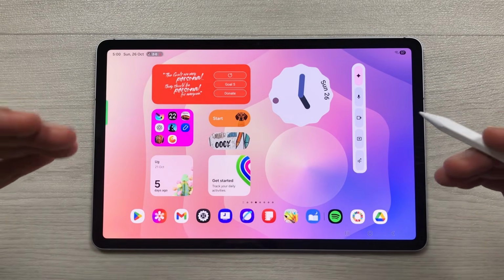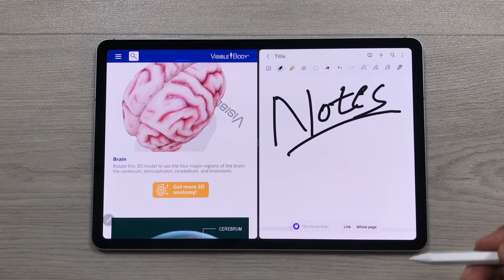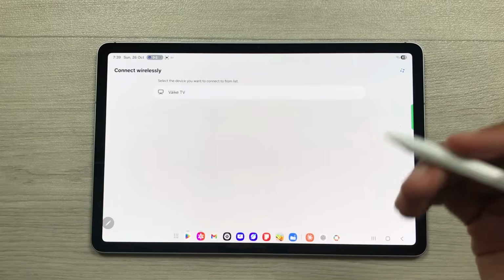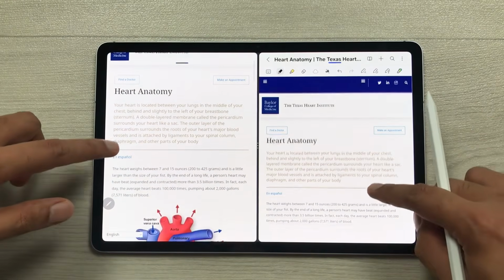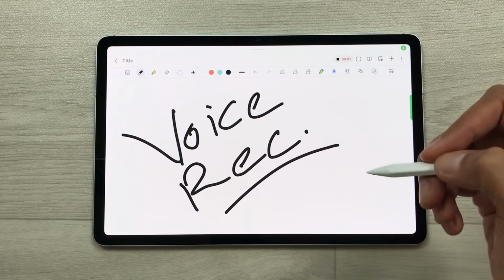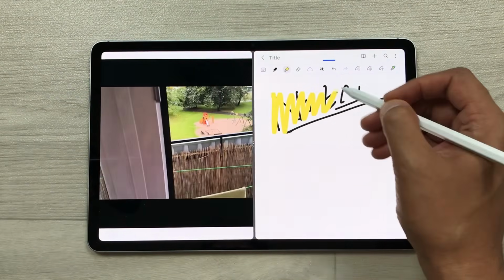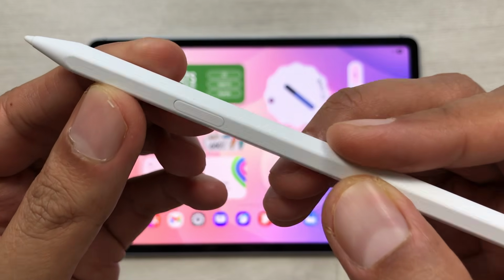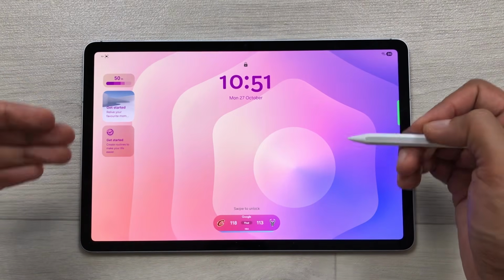Samsung Galaxy Tab S11 With S Pen & Note-Taking - 20 Powerful Features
Please use below Links to buy Samsung Galaxy Tab S11 & Accessories
Tab S11 (Amazon)
Keyboard Cover (Slim)
Samsung Galaxy Tab S11 With 20 Tips and Tricks for Studies & Productivity
In this video, I’ll show you how to use the Samsung Galaxy Tab S11 for note-taking, productivity and multitasking with an S Pen. You can use the latest features like quick tools, multiple workspaces, new DeX and much more.
Time Stamps:
00:00 - Intro
00:13 - Quick tools
1:23 - Multiple Workspace
2:07 - New Split Screen
4:11 - New DeX
5:25 - Daily Board
6:12 - Text to Notes
7:16 - Screen Off Memo
7:45 - Website to Notes
9:01 - AI Select tool
9:54 - Stats to Table
10:42 - Voice & Transcript
11:49 - Gemini For Screen
12:39 - Side Key For AI
13:18 - Notes On Videos
13:53 - Screen Recording
14:42 - Math Solver
15:31 - Eye Comfort Shield
16:14 - New S Pen
16:45 - Drawing Assist
17:32 - Study Mode
17:55 - Circle to Search
18:27 - Widgets on Lock Screen